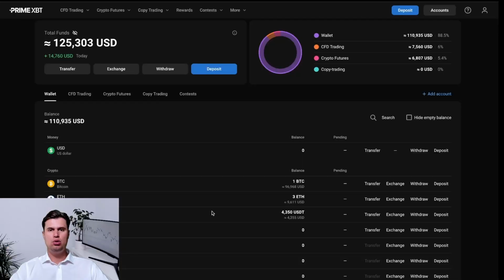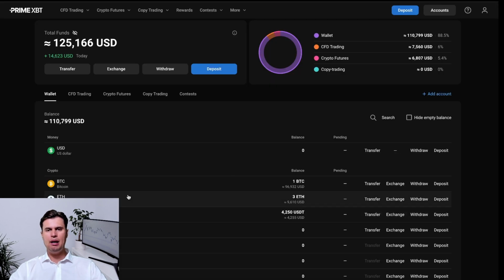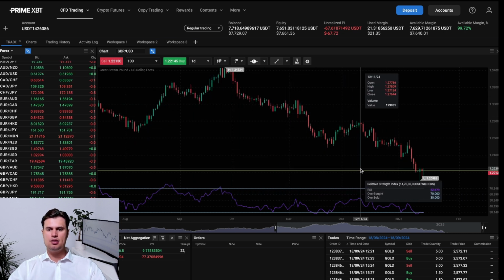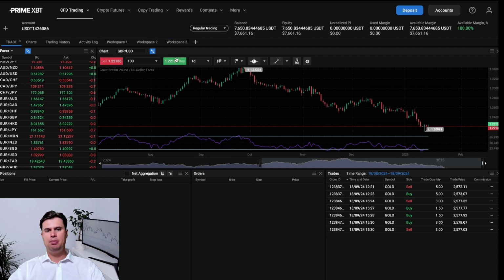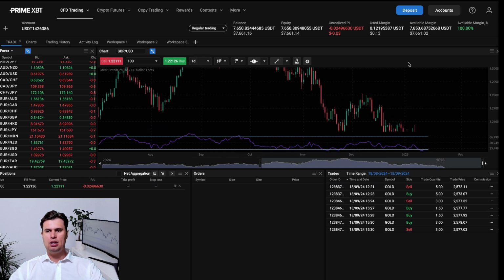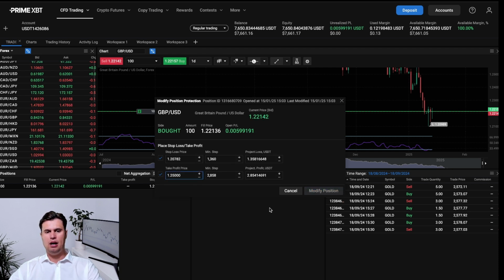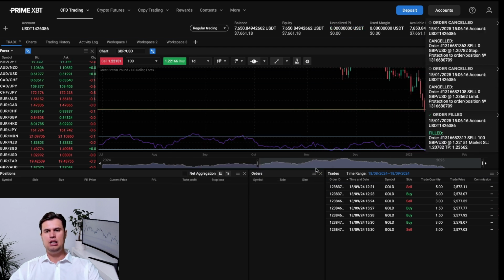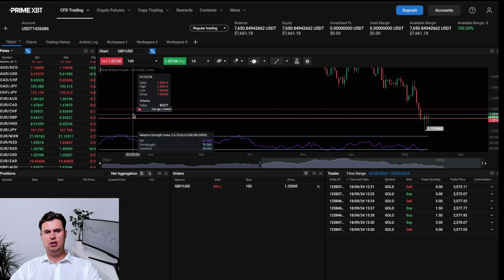How to Trade GBP/USD on PrimeXBT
🔺Let's break down the ins and outs of trading gbpusd , which was initially introduced into the markets back in 1977.

📊 Elevate your trading game and make the most of your Forex journey!